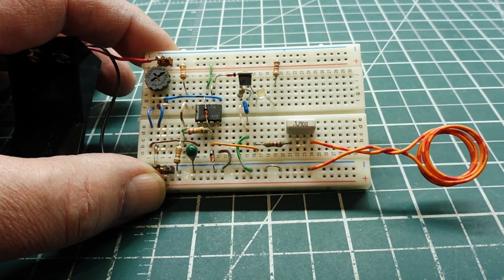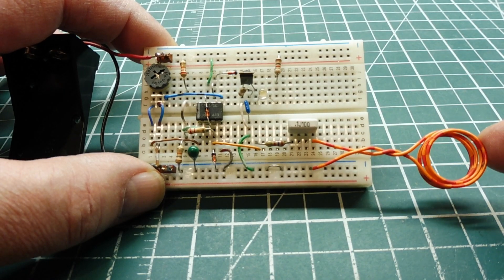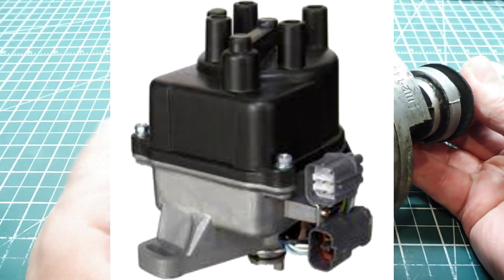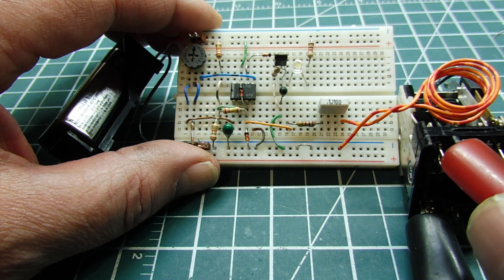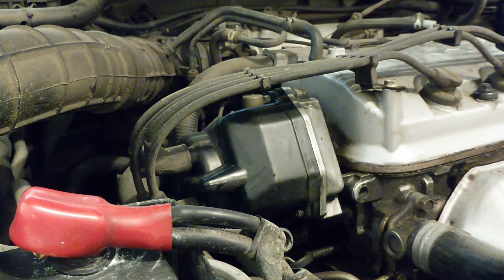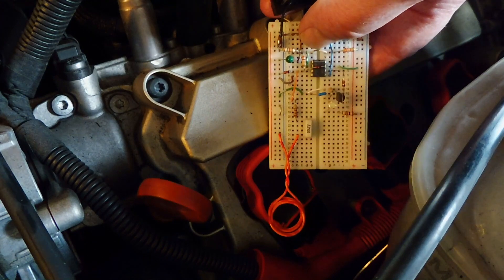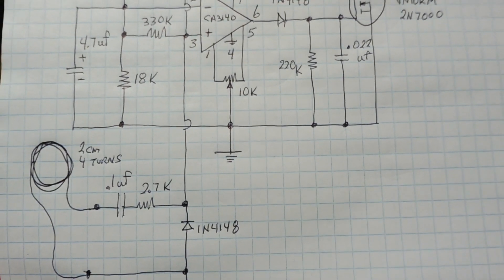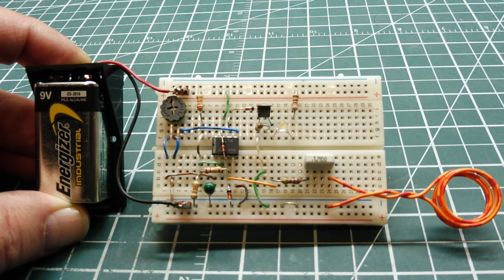Ignition Coil Troubleshooting / Ignition Pulse Detector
This video will describe how to build a troubleshooting tool for automotive ignition problems. A simple inductive pickup sensor indicating if the ignition coil is being energized by the on-board computer.